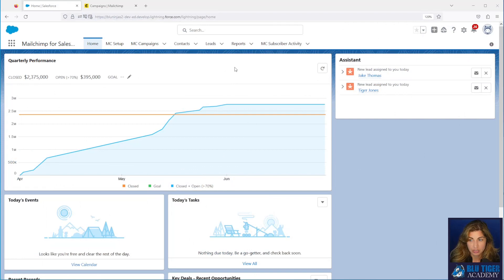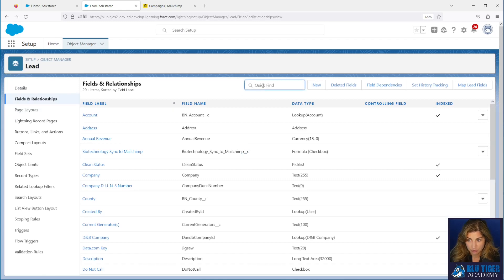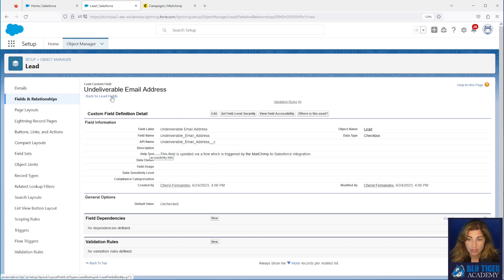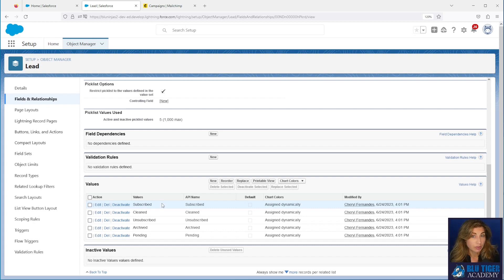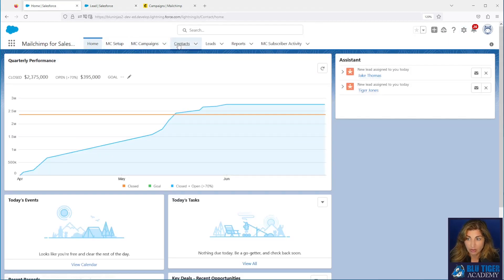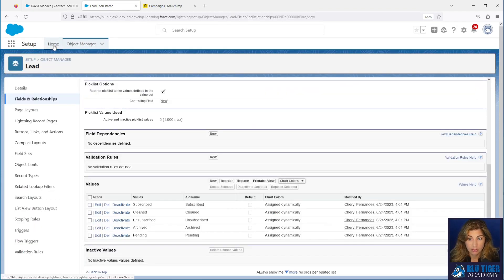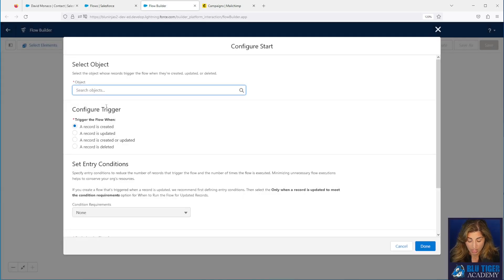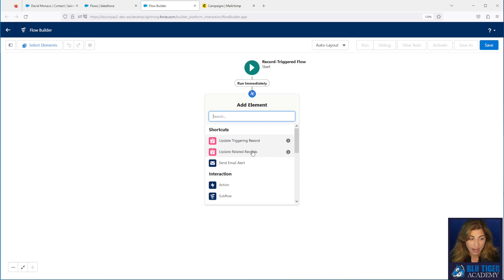Mailchimp + Salesforce: Part 2 - Sync Unsubscribes & Bouncebacks Using Flow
IMPORTANT NOTE: MailChimp has removed their free app from the AppExchange - BUT you are still able to download the free app if you have the There is a new paid app from Beaufort12 that is listed as the 'Official Mailchimp Salesforce integration'. We are sure the free app will be going away and this means all of the enhancements we show you in this video will be obsolete. We are currently working on evaluating the new paid app to understand the keys differences and what needs to be bolted on to enhance the integration. We will come out with a video series on how to extend the functionality in the paid app so you can achieve the same results you had with the free app.

Welcome to Part 2 of our 9-part series on MailChimp to Salesforce Integration! In this video, we'll show you how to effectively update unsubscribes and bounce backs in Salesforce, taking your integration to new heights.

One of the pain points we encountered while implementing MailChimp for Salesforce was the inability to update Contacts and Leads when they unsubscribe or experience email bounces. The standard Mailchimp integration lacks a direct method to update the Email Opt-Out field in Salesforce. While Zapier is often recommended as a workaround, we faced API limit issues when dealing with large contact volumes, and its actions were limited between the two applications.

In this tutorial, we will show you how to harness the power of Salesforce Flow to update the subscription status and email deliverability on your Leads and Contacts. By leveraging the data syncing between MailChimp and Salesforce in the MC Subscriber object, we'll demonstrate how easy this process is to automate.

Don't miss this opportunity to enhance your MailChimp to Salesforce integration.

0:00 Intro
0:30 Create New Fields on Leads and Contacts
2:05 Create Flow to Update Statuses
11:00 How to Test the Flow
13:35 Trigger Update to Existing Records Using Data Loader
17:01 Wrap-up